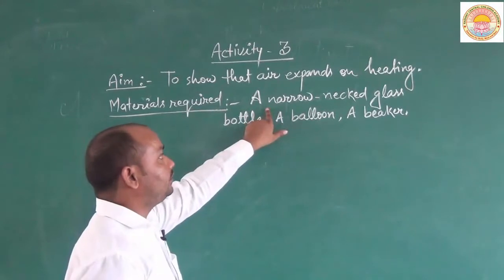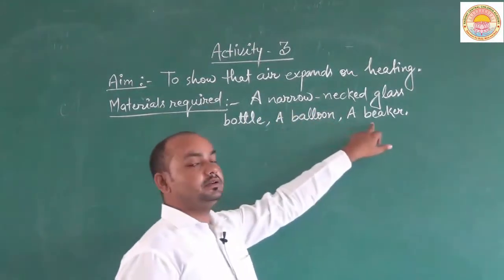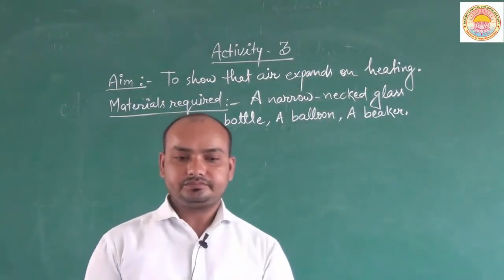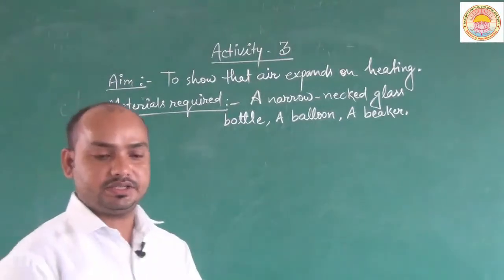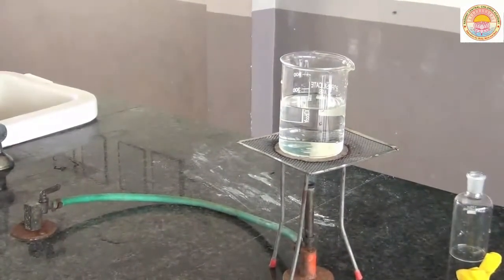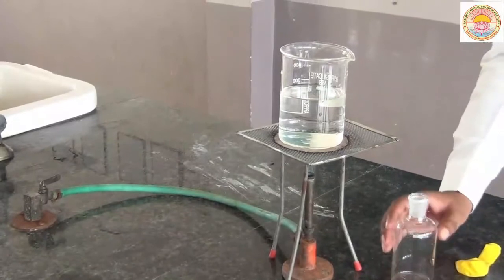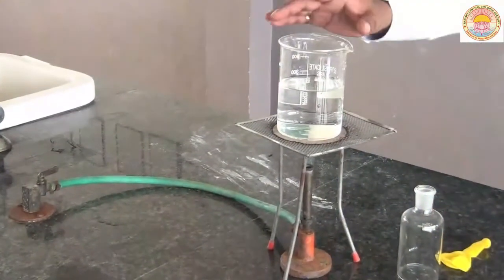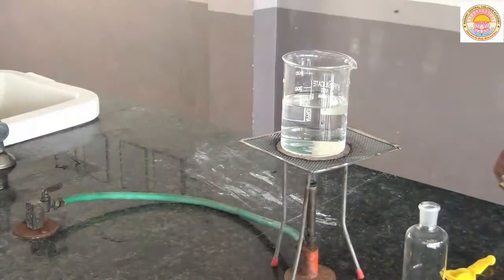EXPERIMENT # 3 | Class - 7 | C.B.S.E Board